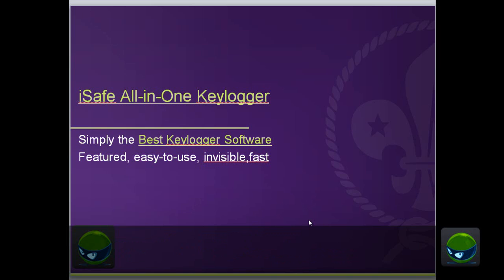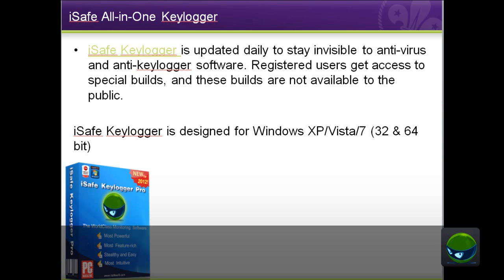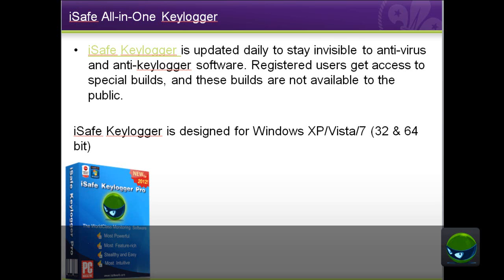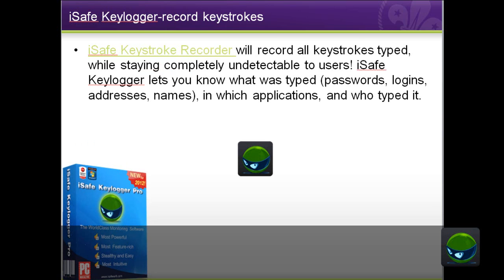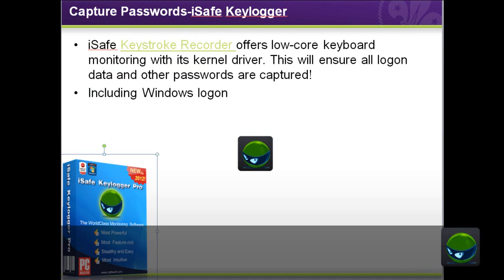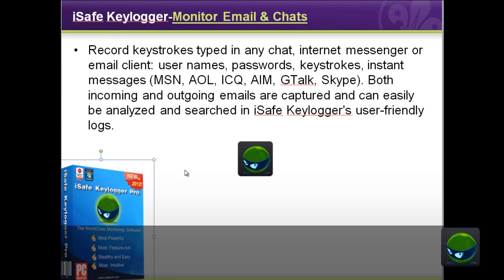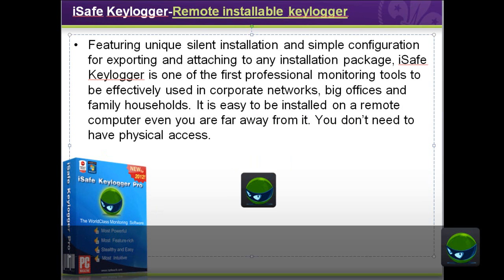iSafe All in One Keylogger Main Features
Main features of iSafe all in one keylogger include keyboard recording,applications monitoring,computer and internet activities monitoring ,email sent or received monitored,password capture,undetectable and send logs to custom email box.More power is remotely installable iSafe keylogger.